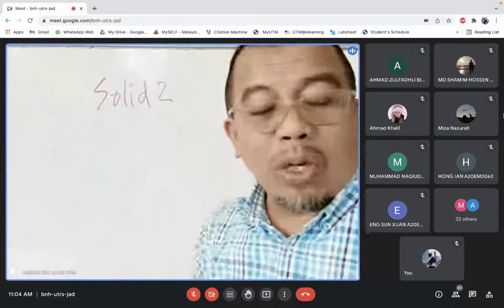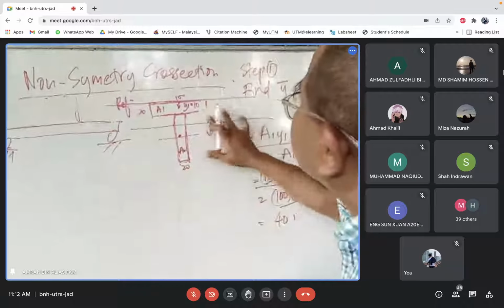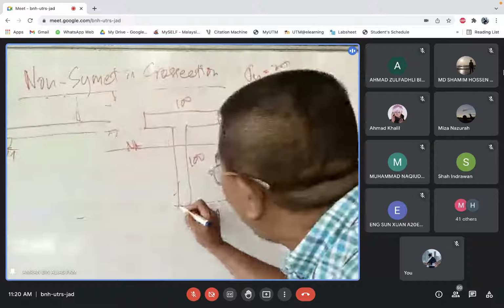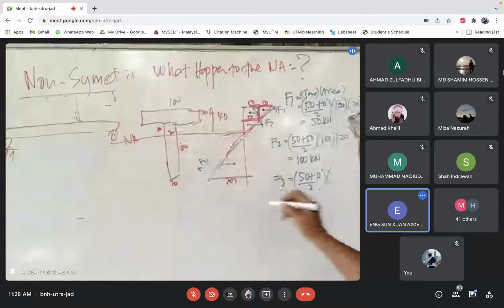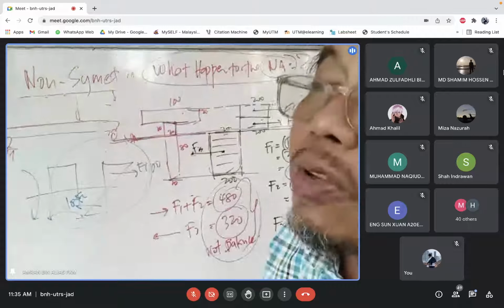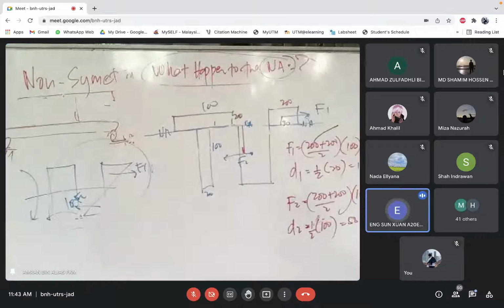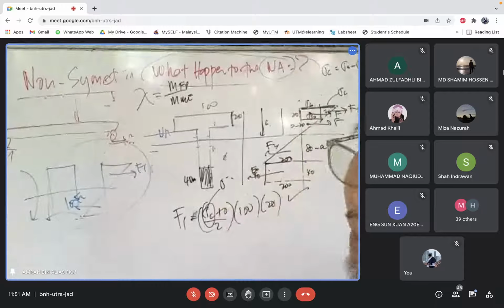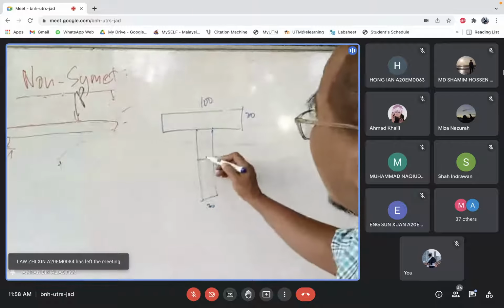Mechanics of Solids 2 (Week 12) - 9/1/2022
Moment of Non-symmetrical Cross Section